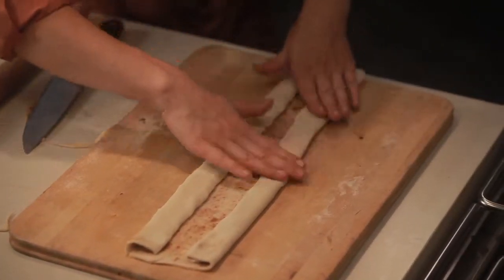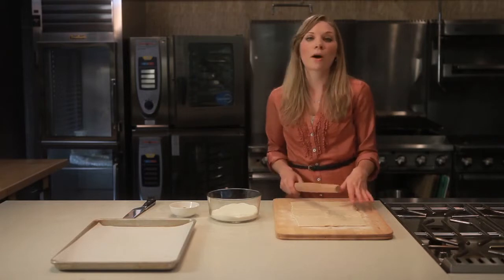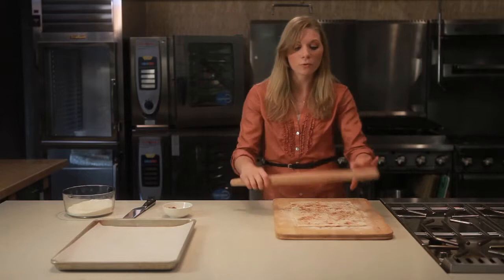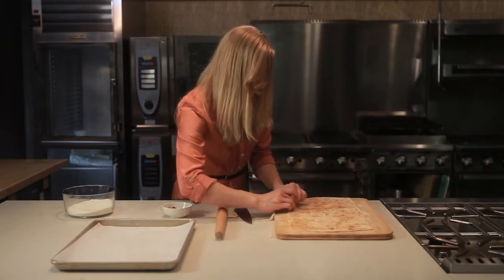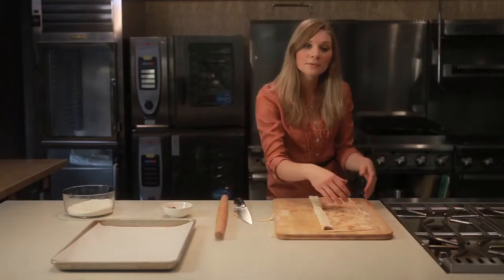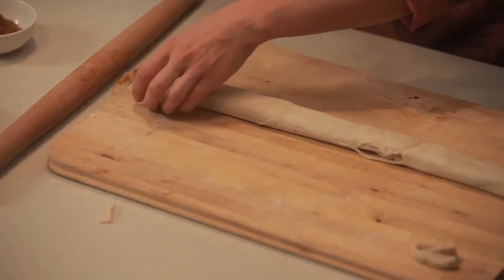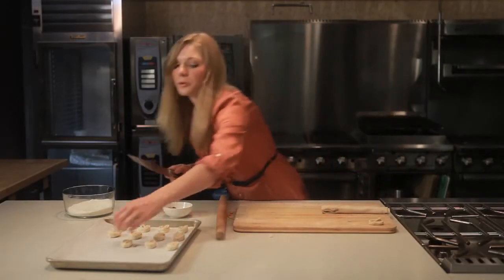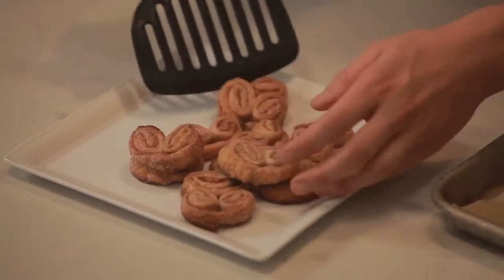Easy "Elephant Ear" Palmiers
Easy "Elephant Ear" Palmiers. Part of the series: Piece of Cake. Elegant on the table, easy to make and melt-in-your-mouth delicious, palmiers (“elephant ears”) are the ideal dessert for the time-pressed host or beginning baker. Starting with some store-bought puff pastry, pastry chef Heather Bertinetti helps you twist and roll your way to impressive palmiers.